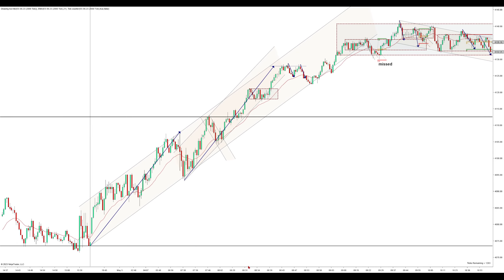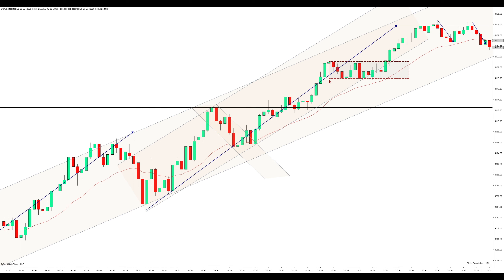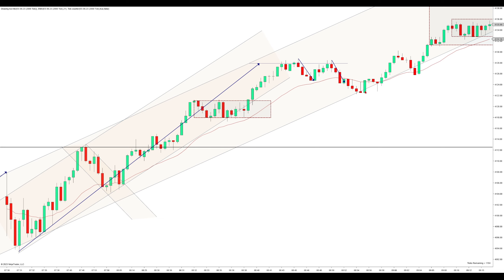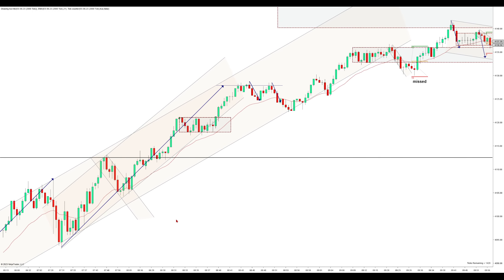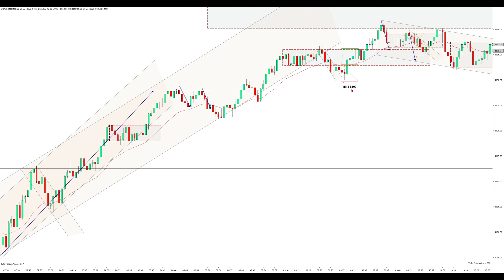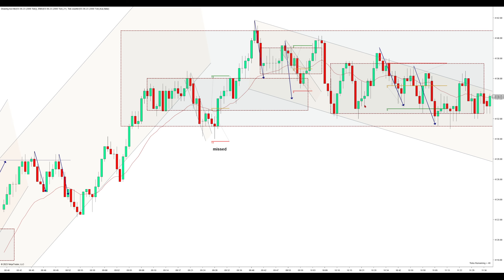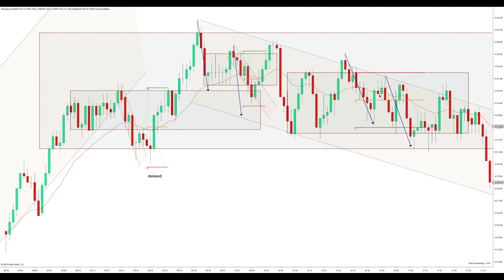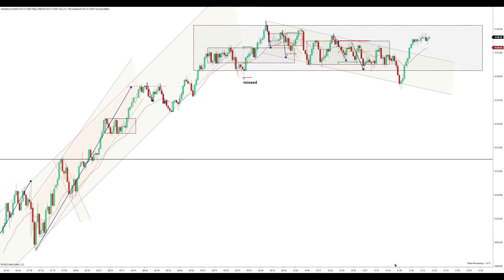ES Futures Price Action Day Trading May, 5 | E-Mini Technical Analysis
Price action review of the e mini s&p500 futures on a 2000 tick chart with a 21 EMA

Penguin Trades Price Action Community
Hourly Market Structure Updates for the S&P500 futures (from 8am- 12pm CST)
Access to my Pre Market analysis
Official Penguin Trades Discord Server
8+ hours of video content